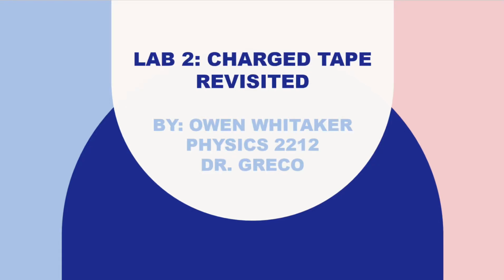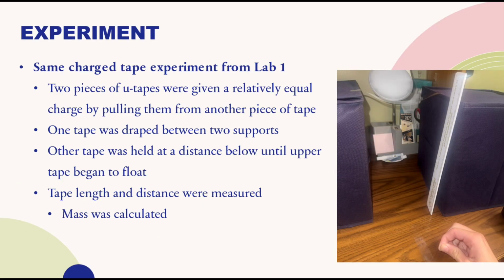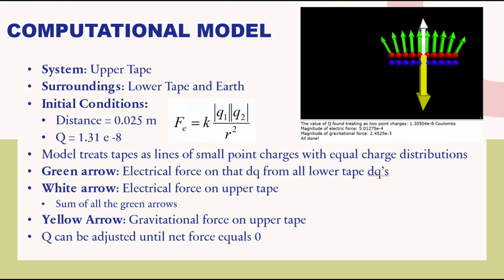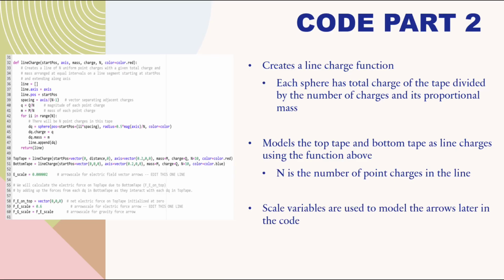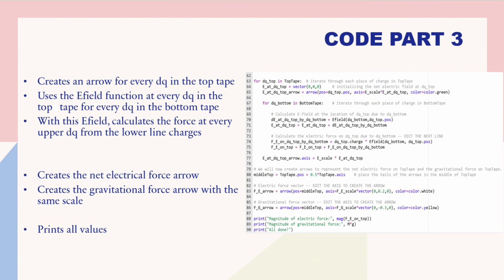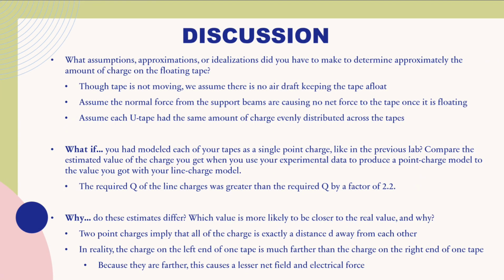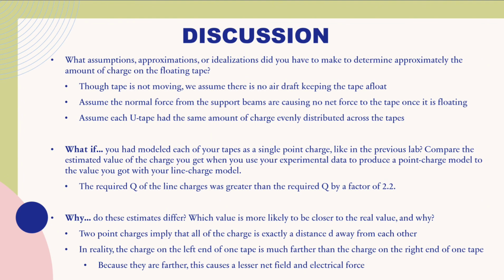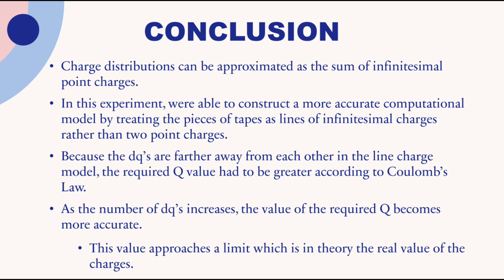Lab 2: Charged Tape Revisited